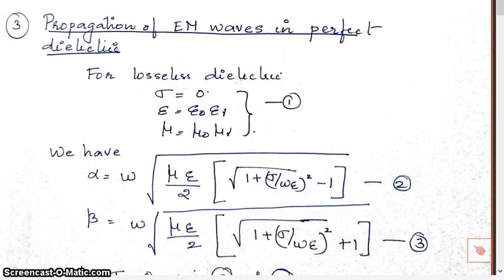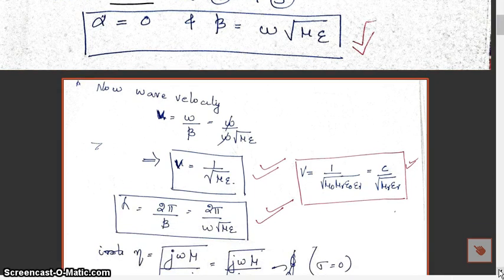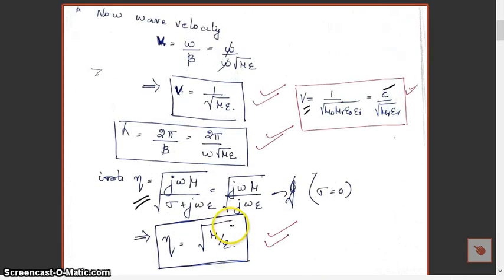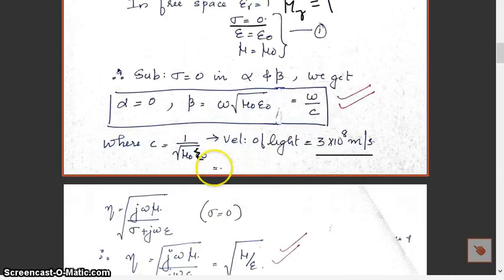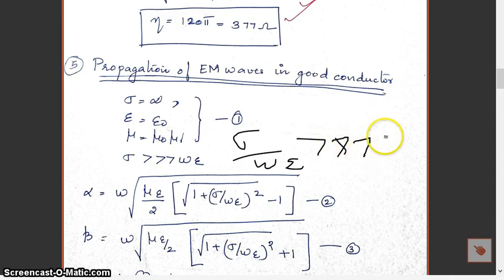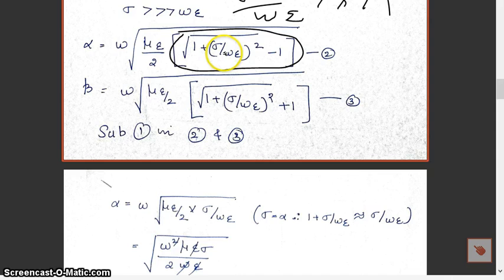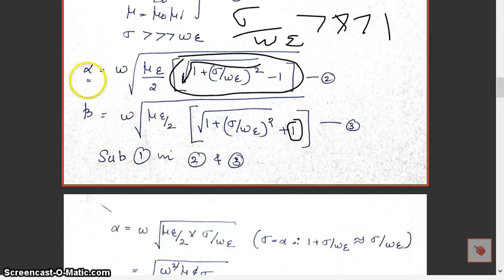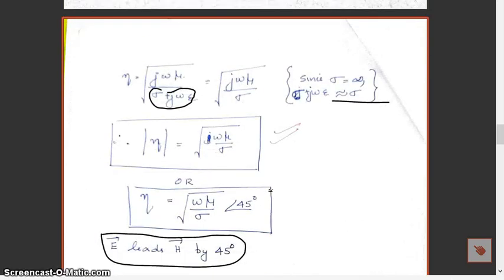propagation of wave 1